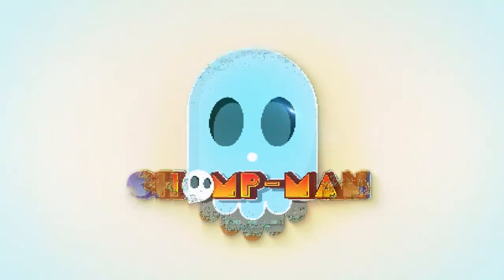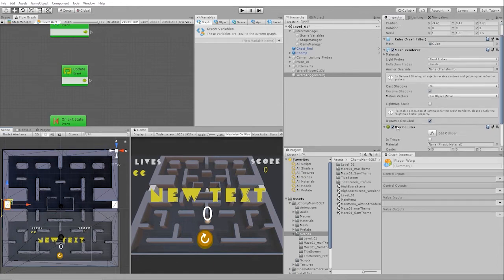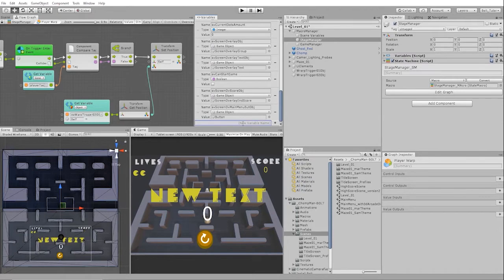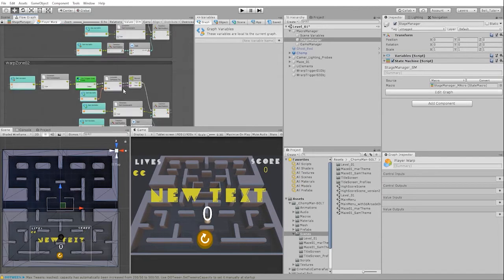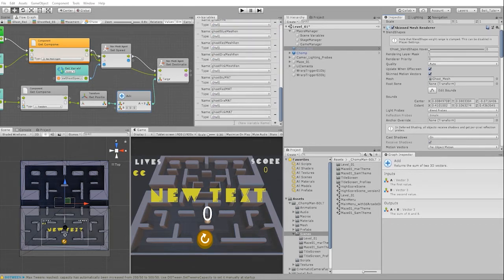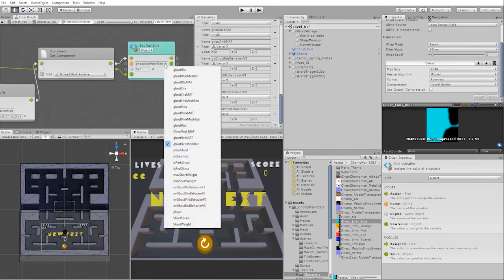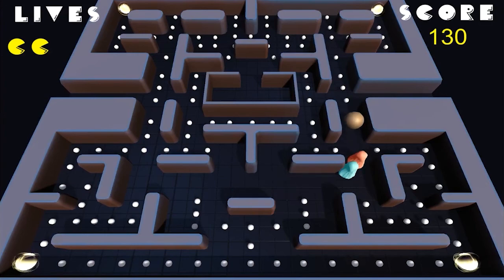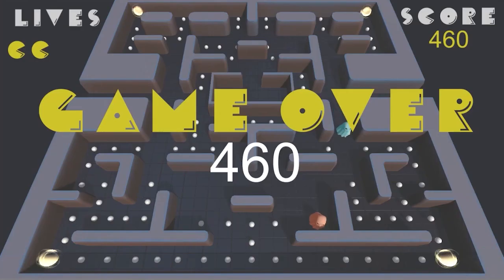unity bolt tutorial - Teleport & Enemy behavior - Chop-Man #13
In this  Unity Visual Scripting Make games without coding unity bolt tutorial  video, we'll continue developing our ghost AI by varying each ghost behavior as well as implement the ability for the player to instantly move from one side of the map to the next by entering alleys in the middle of the map.

or the Unity Asset store.